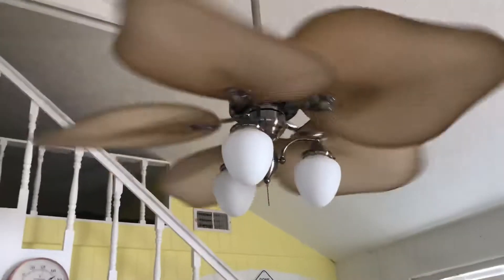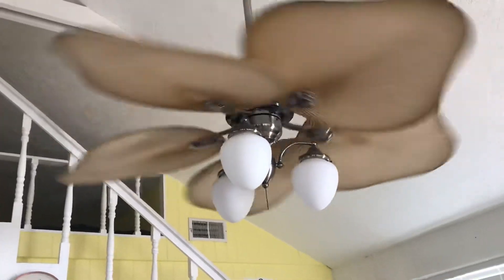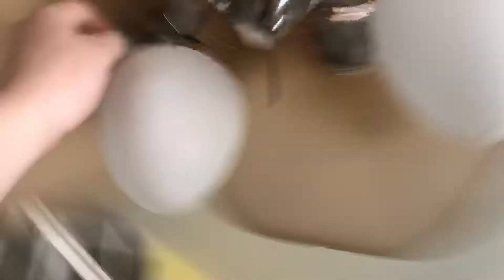Harbor Breeze Baja #1